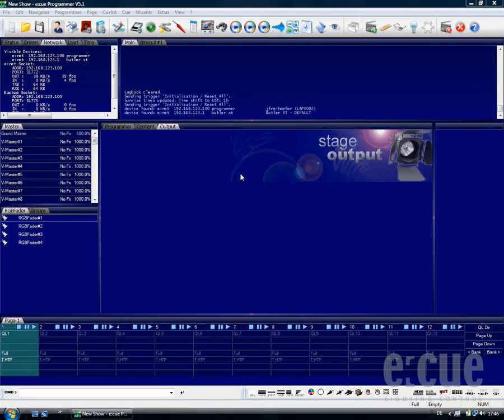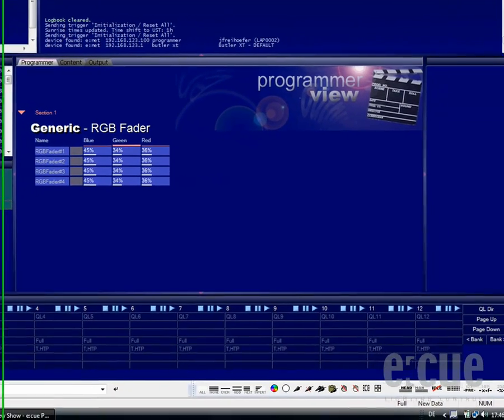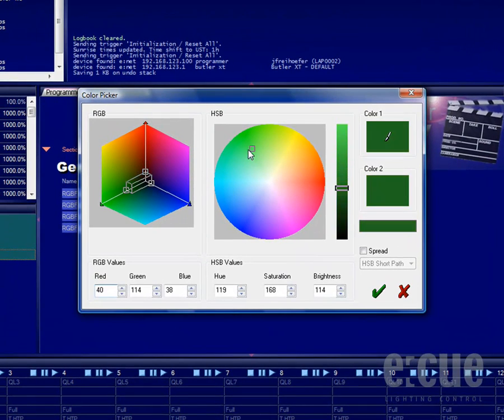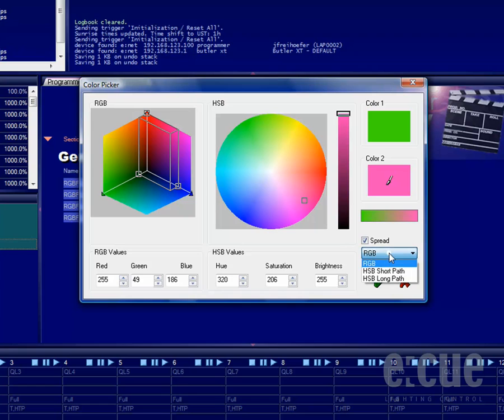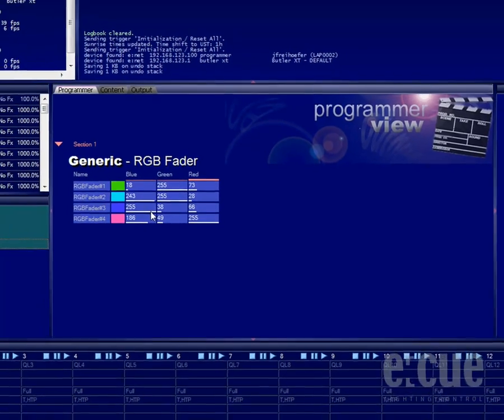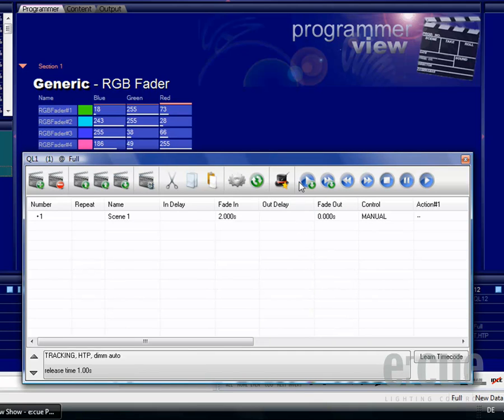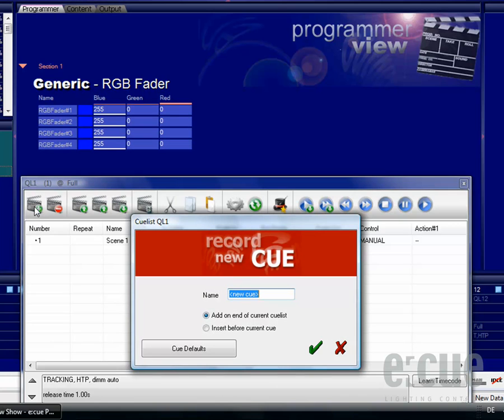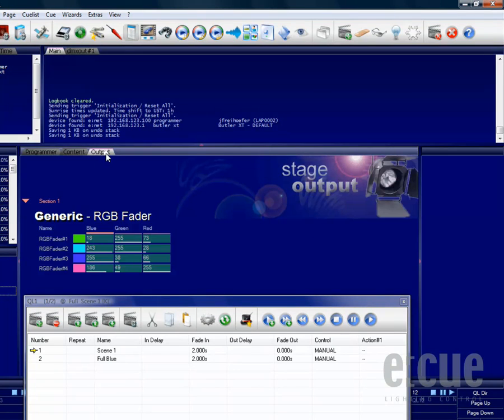4 Simple Programming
e:cue LAS 5.1 Programmer how to create a nice lighting program in 3 simple steps.
COPYRIGHT e:cue lighting control